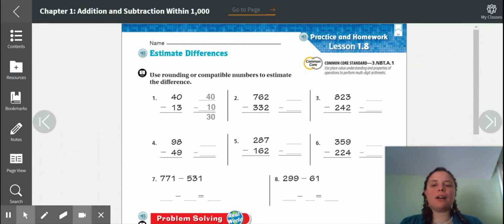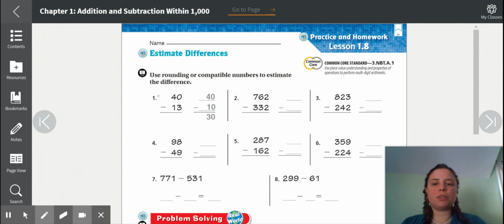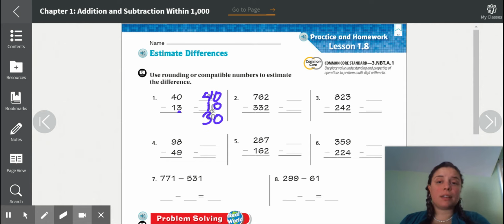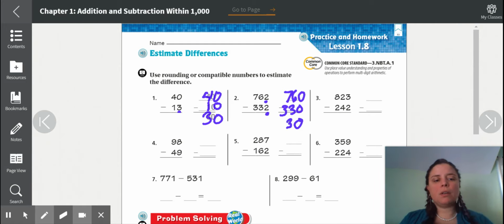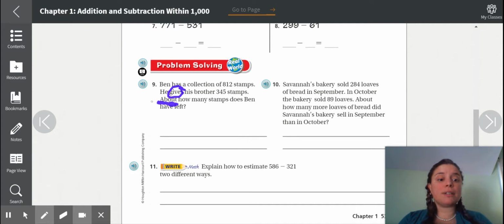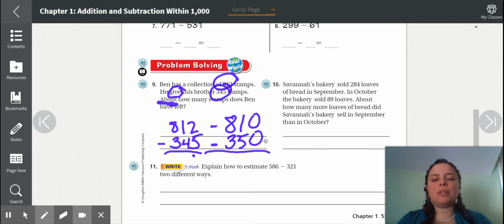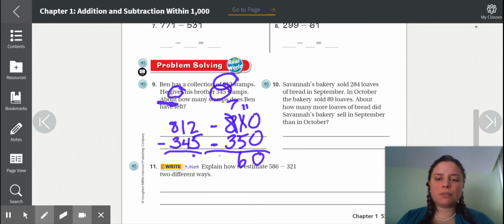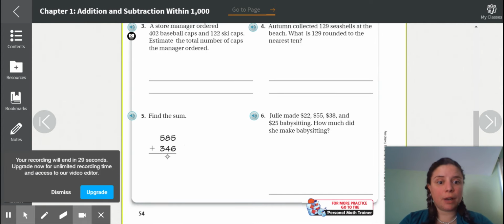Go Math! page 53 & 54